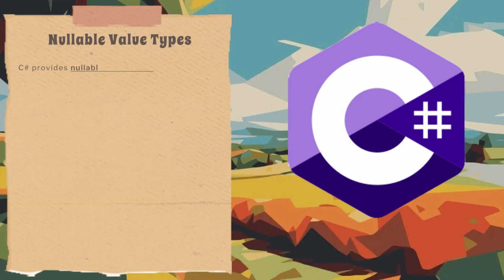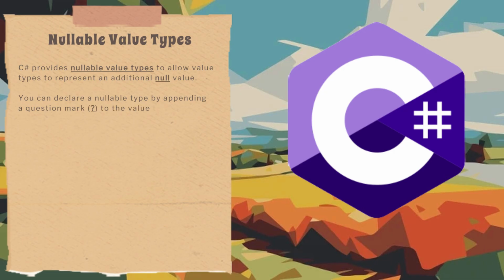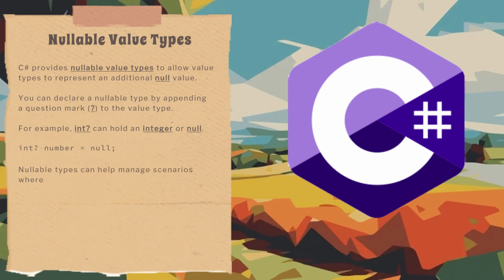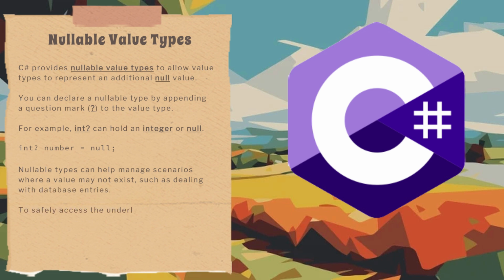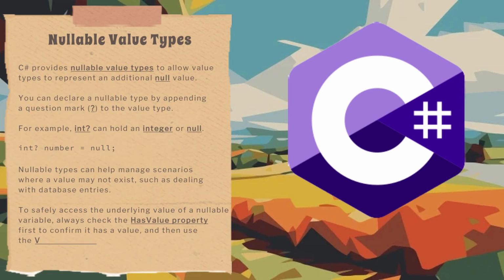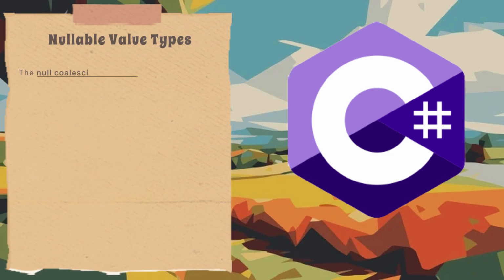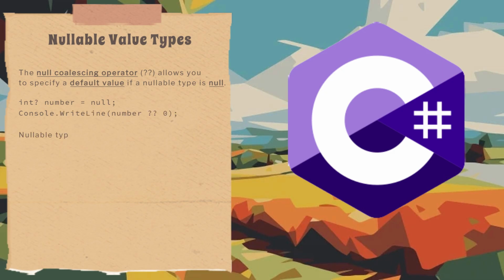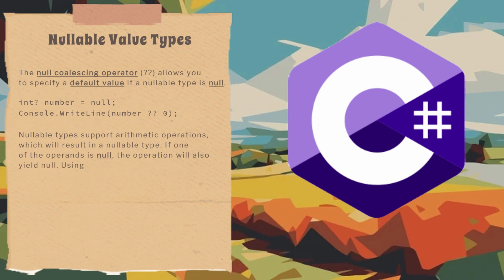10 - Nullable Value Types👨‍💻Section 23💻Learn C#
Section: 23 - Value Types
Lecture: 10 - Nullable Value Types